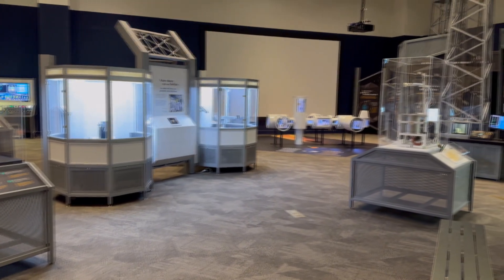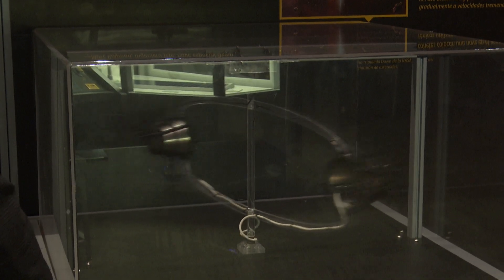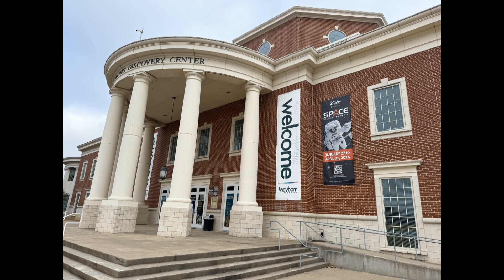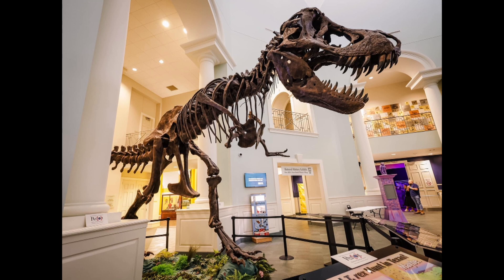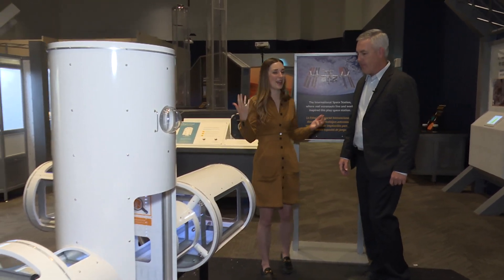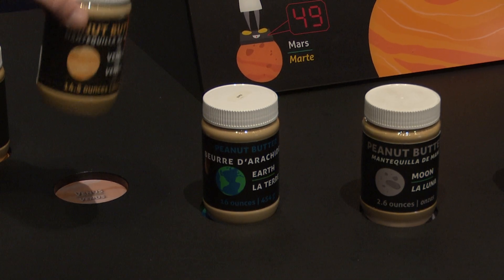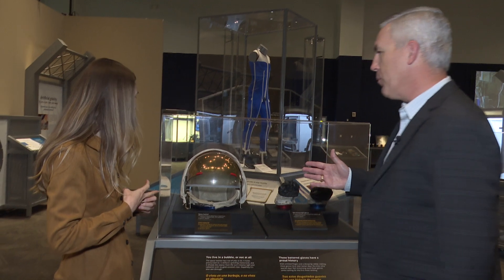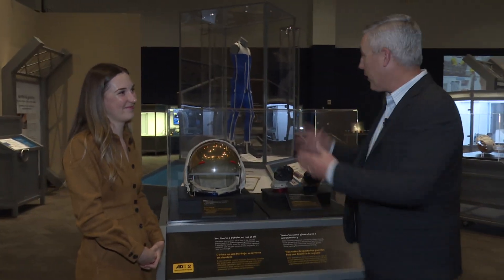"Journey to Space" at the Mayborn Museum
This week we talk with Molly Noah from the Mayborn Museum in Waco about the temporary exhibit "Journey to Space" that gives kids a fun and hands on way to learn about space.